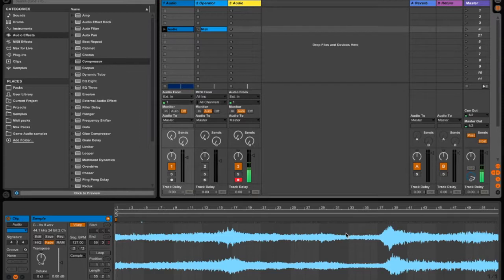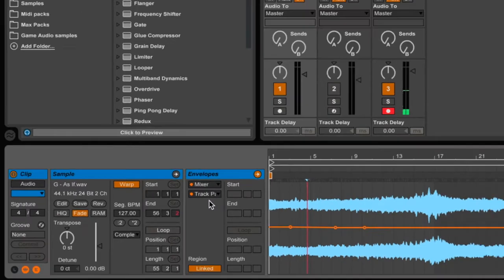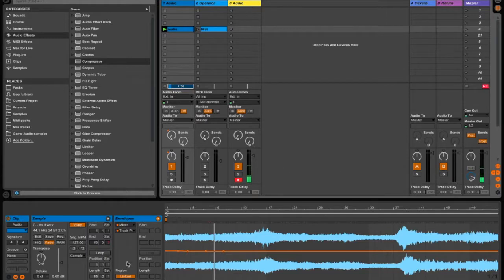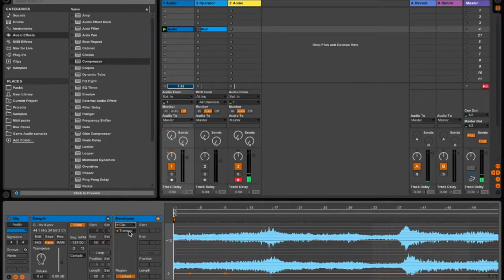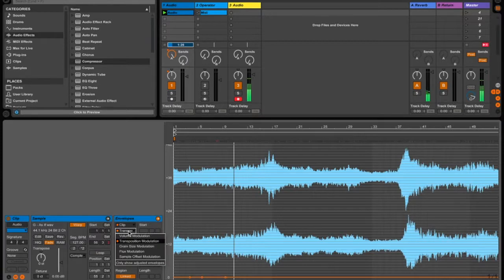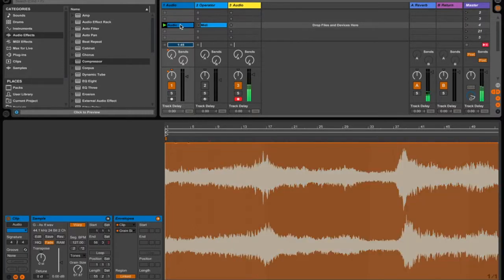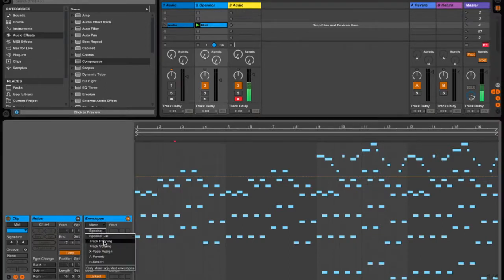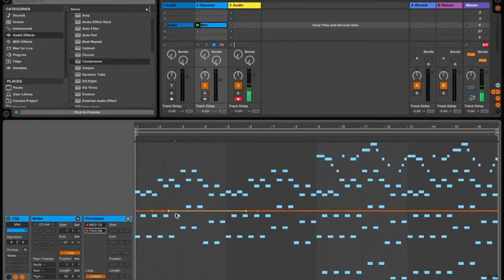Clip Envelopes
Matt